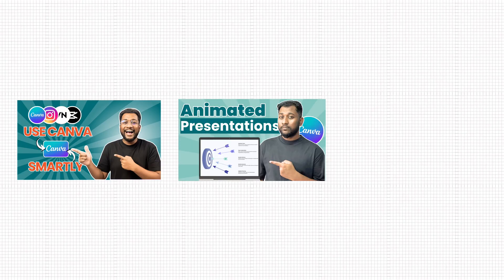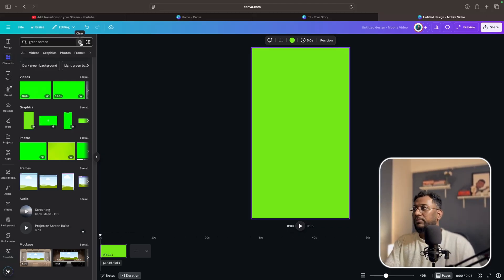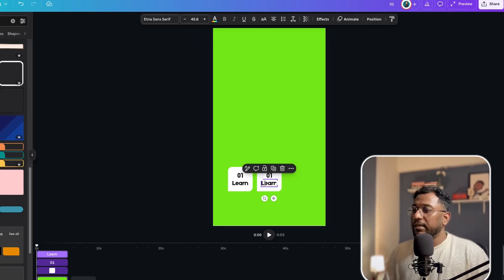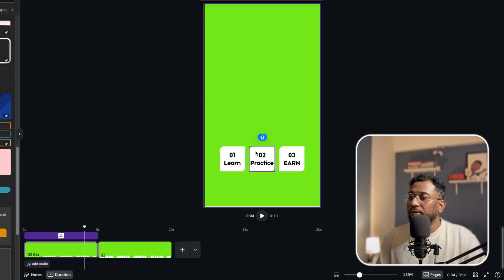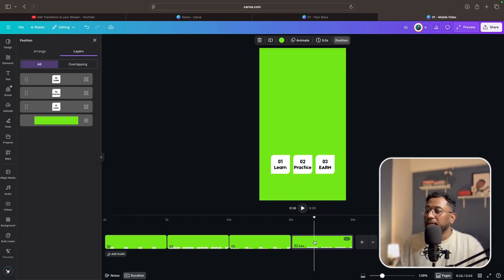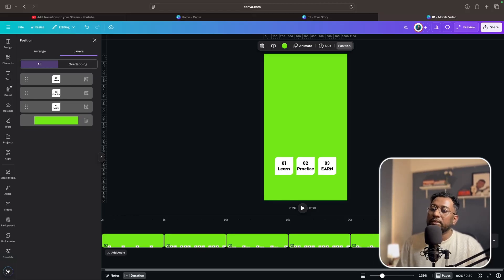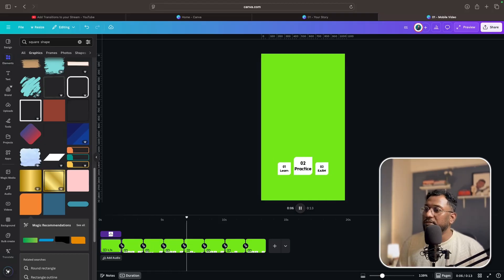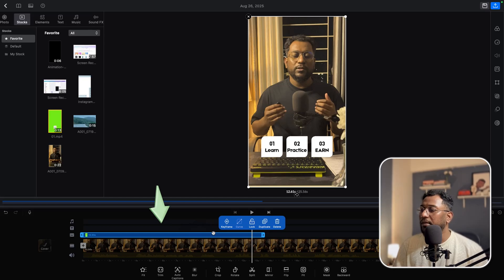The Secret to STUNNING Animated B-Roll in Canva Revealed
🔥30 Live Design Challenge🔥
I’m starting a 30-day live design challenge where I’ll teach one Canva design every day. You can learn, practice, and get simple personal feedback on your work.

Join the free community to join the live sessions.

👉Join Community FREE community to attend the live sessions and to get feedback

🔹Check out Courses🔹
➔Language- Hinglish

Want to make your videos more engaging, professional, and attention-grabbing without expensive software like After Effects or Premiere Pro? In this Canva video editing tutorial, I’ll show you how to create B-roll animations in Canva that instantly level up your YouTube videos, Instagram Reels, and Shorts.

With just drag-and-drop tools in Canva, you can design motion graphics and animation effects in minutes. And if you want to edit further, you can export your B-rolls and use them in apps like CapCut, VN, or DaVinci Resolve by removing the background and layering them into your project.

In this Canva B-roll tutorial, you’ll learn
Step-by-step process to create B-roll animations in Canva.
Canva hacks for adding motion graphics without complex software.
How to export Canva animations and use them in CapCut, VN, or DaVinci Resolve.
Pro tips to make your videos look professional and cinematic.
How to use Canva to design animations for YouTube videos, Reels, and Shorts.

 Why Canva for B-roll?
Unlike heavy video editing tools, Canva makes it easy to design animations, transitions, and motion graphics in minutes—even if you’re a beginner. With Canva, you can create cinematic B-rolls that make your videos look polished and professional.

Beginners learning Canva video editing for YouTube.
Content creators making Reels, Shorts, and professional edits.
Anyone who wants to use Canva + CapCut, VN, Inshorts to create engaging animations